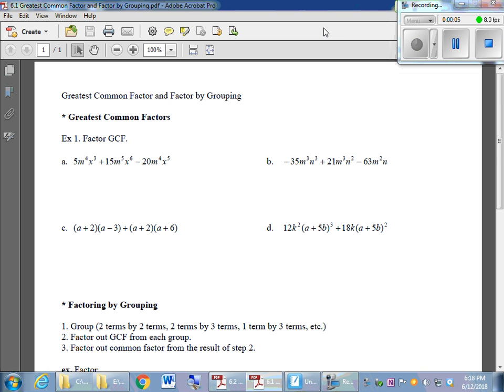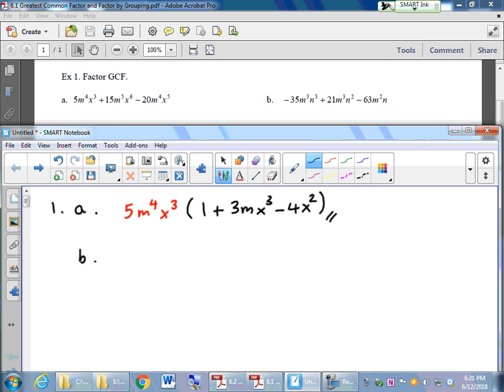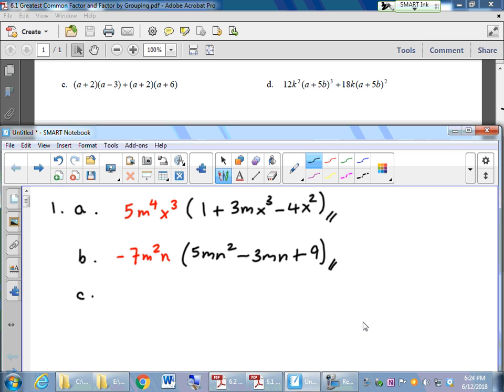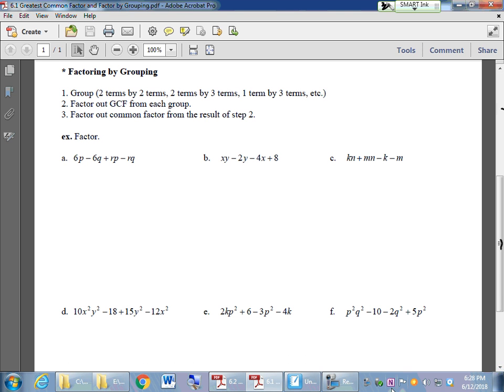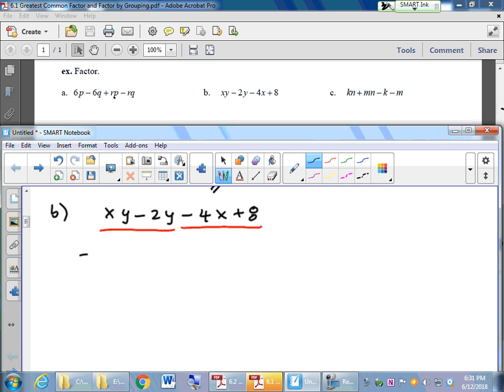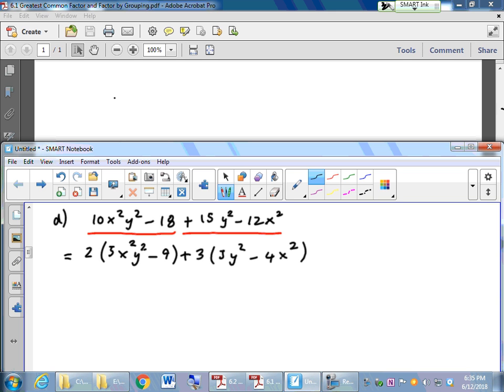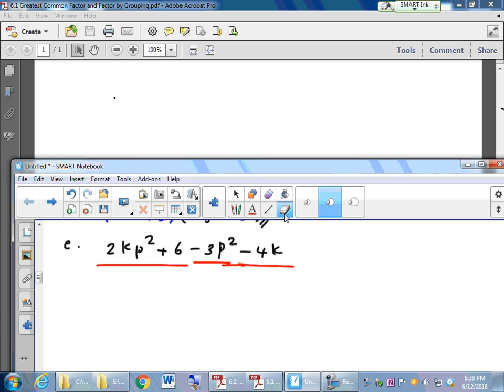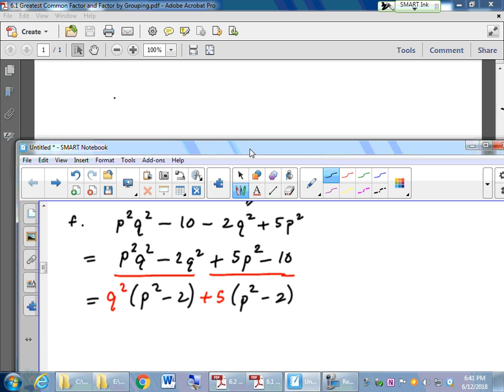6 1 Greatest Common Factor and Factor by Grouping